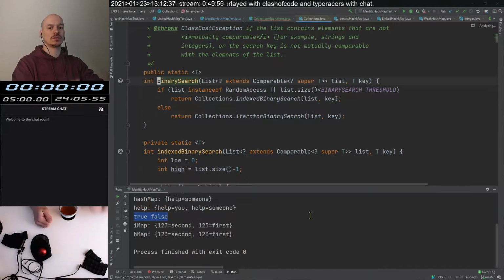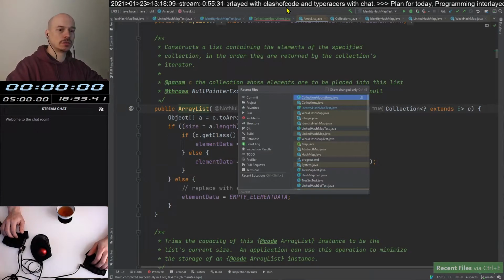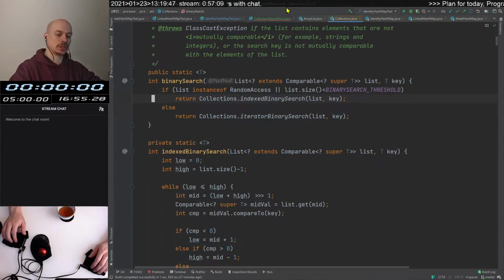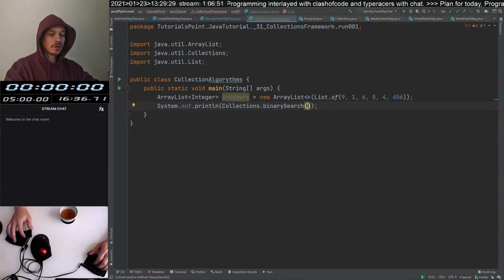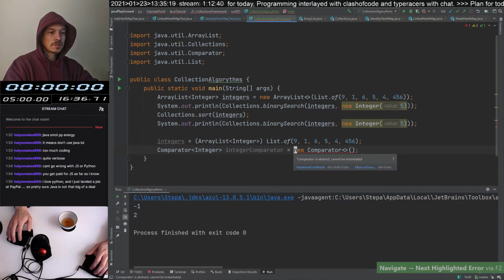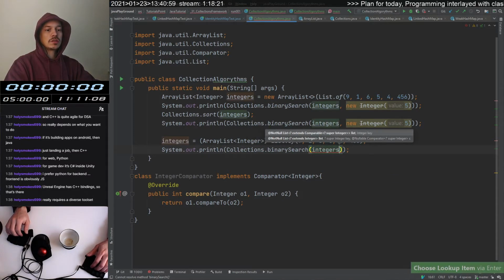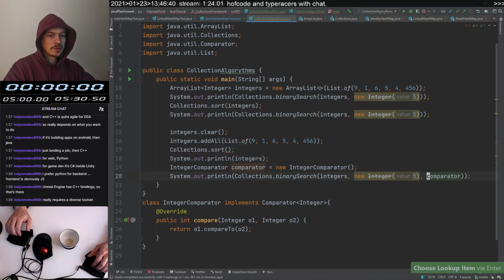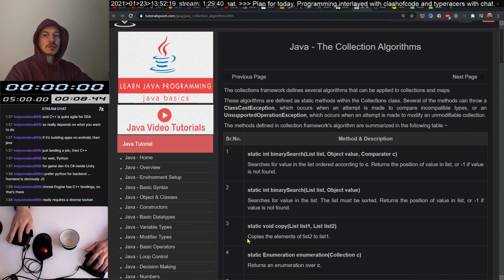Programming Workout #373 JAVA @TutorialsPoint com